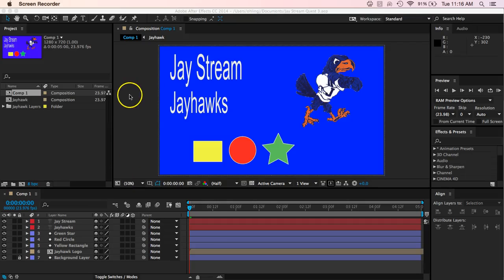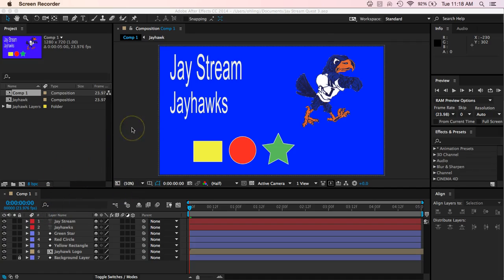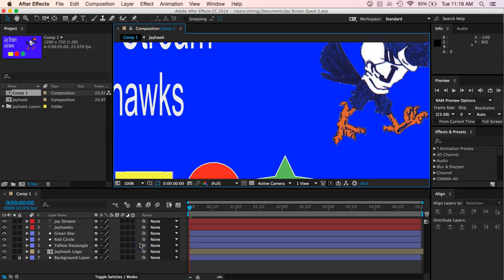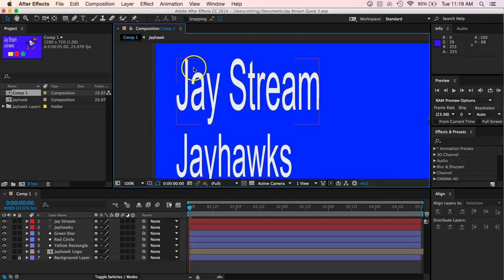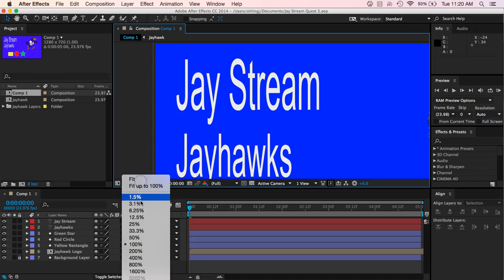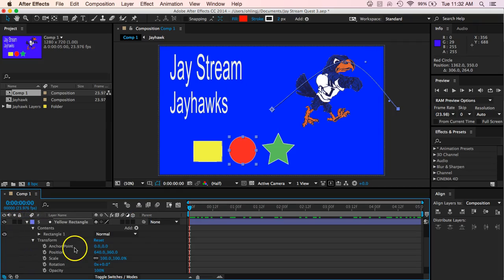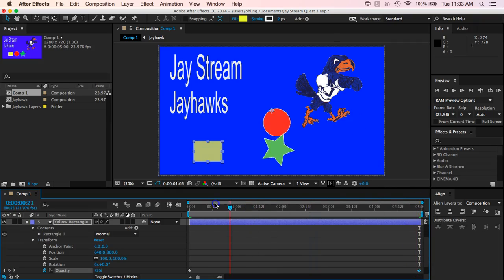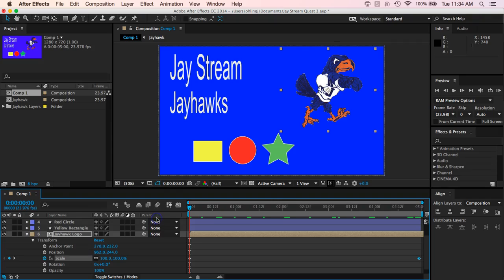Basic Animation using Keyframes in After Effects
An explanation of how to make a basic animation using After Effects.